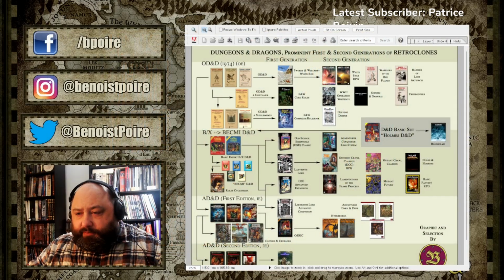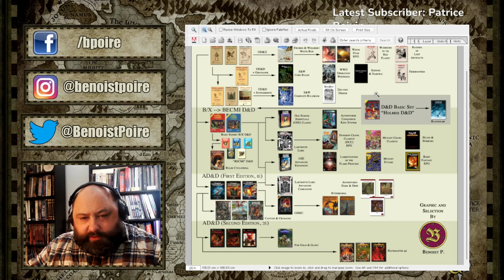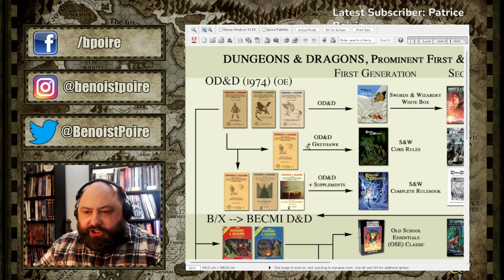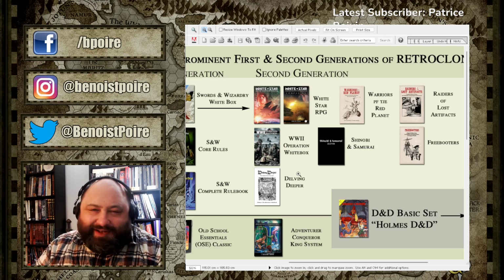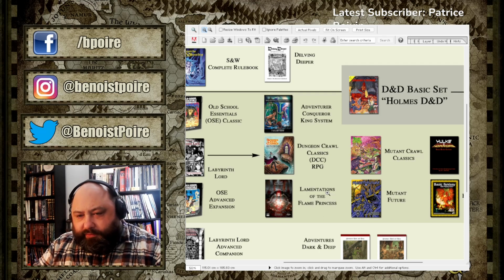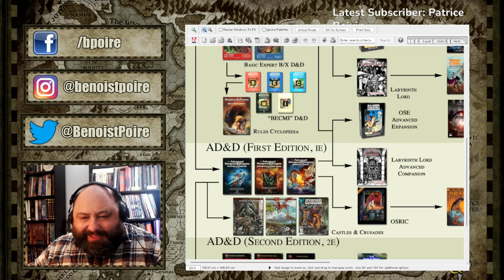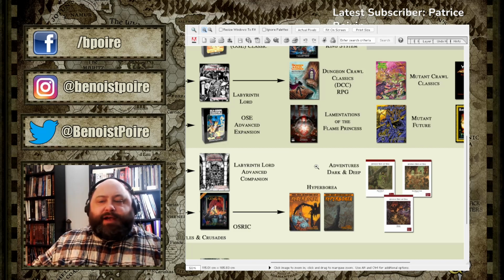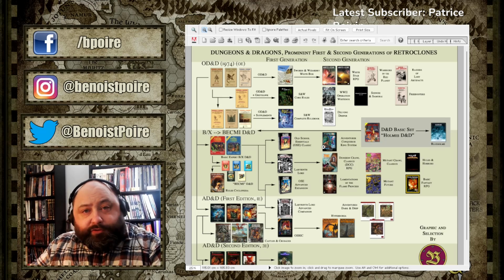Tabletop RPG Talk: Tree of TSR D&D Editions and corresponding Retroclones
In this video, Ben presents an infographic I built to visually explain the relationship and connections between TSR Dungeons & Dragons editions, their various "straight" first generation clones, and the plethora of variants or "second gen" clones that followed.

The graphic is meant to be conveying info quickly and a conversation starter - it's not exhaustive, nor can it be.

First generation clone: a document meant to replicate the rules of an original TSR version of D&D via the System Reference Documents available under the Open Game License(s) available to the hobby.

Second generation clone: variants and derivations lifting open content from the first generation retroclones to create their own particular systems and/or core game settings.